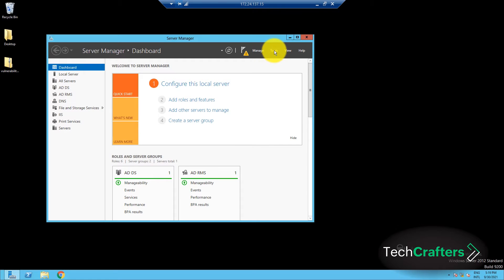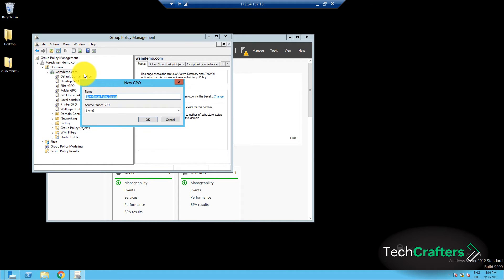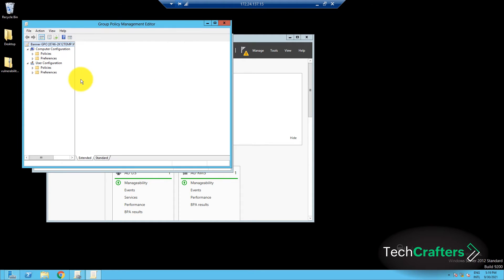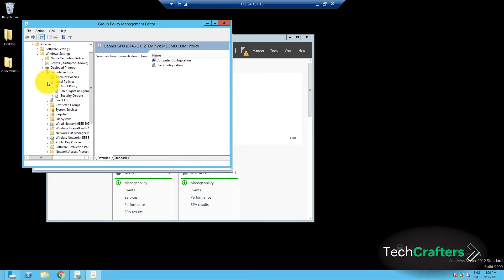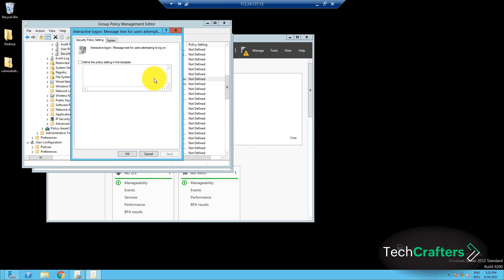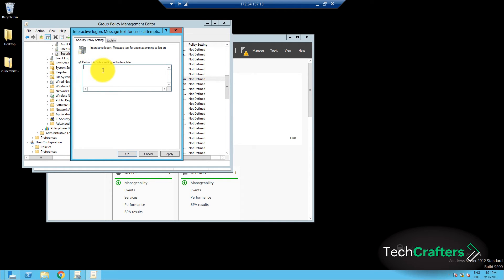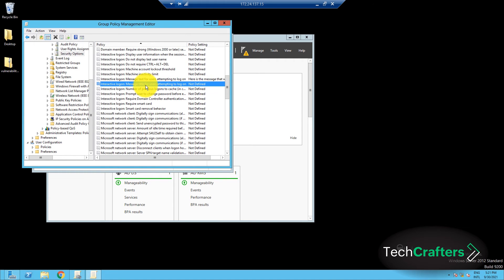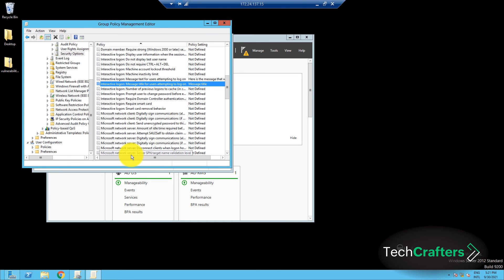How to add a logon banner using Group Policy in Active Directory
Logon banners are used to provide warnings to users who access systems for illegal purposes or in an unauthorized manner. They also contain information for authorized users regarding what is considered acceptable use of the system. Learn how these banners can be configured using Group Policy and PowerShell in this video.